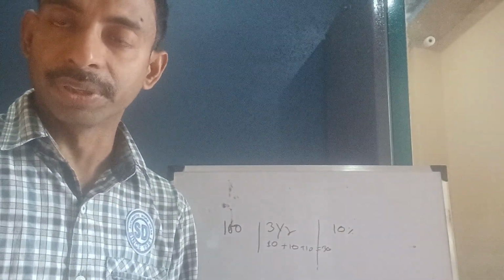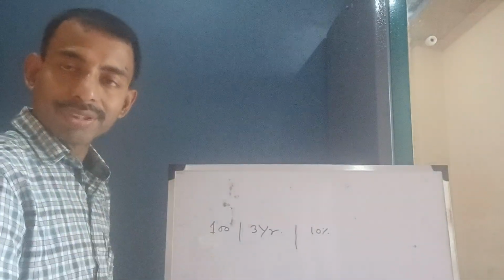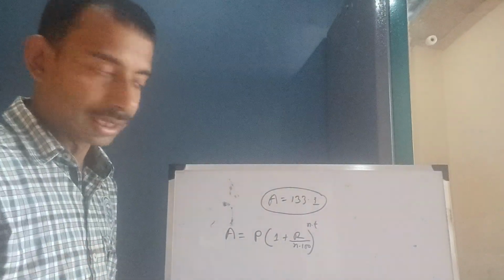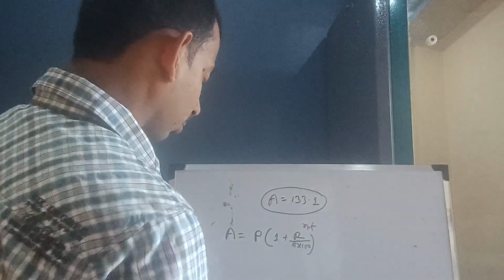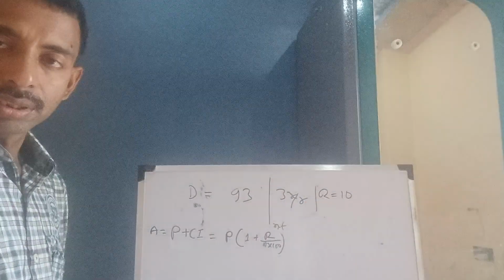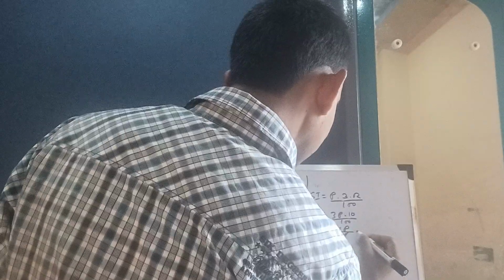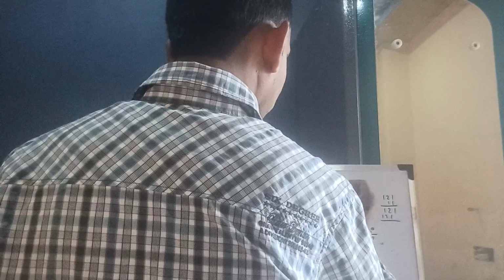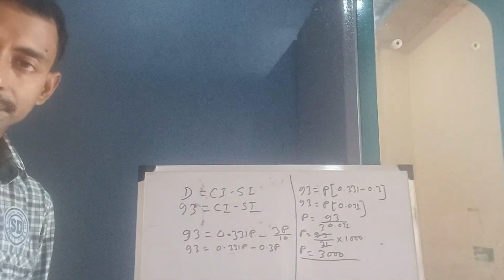Competitive exam part 120